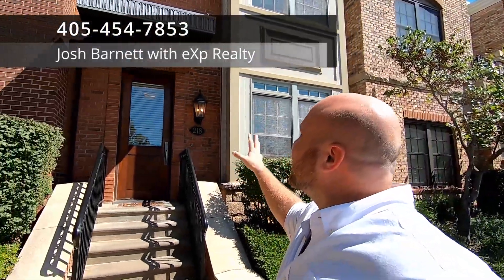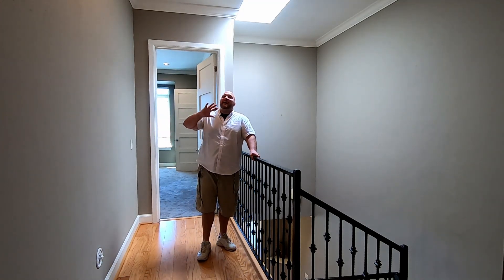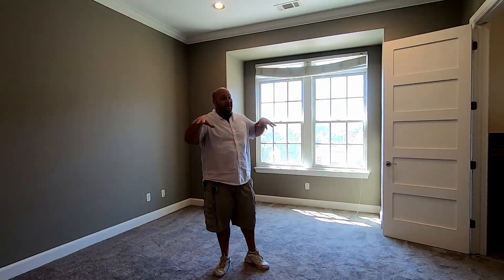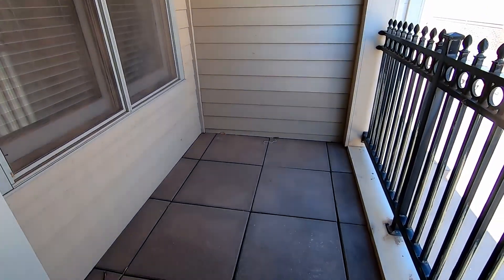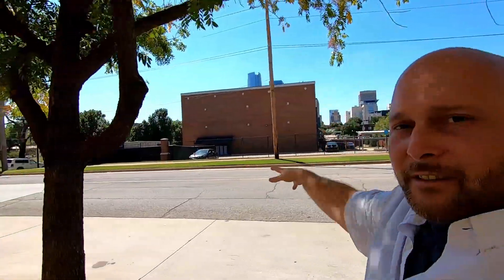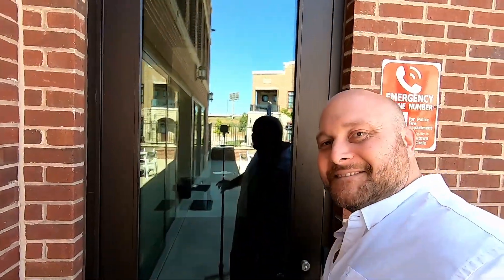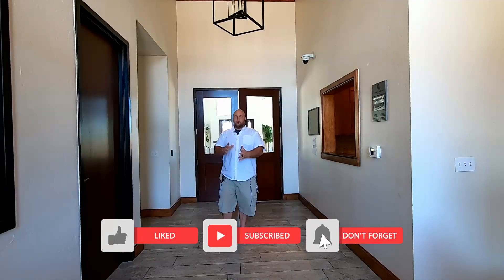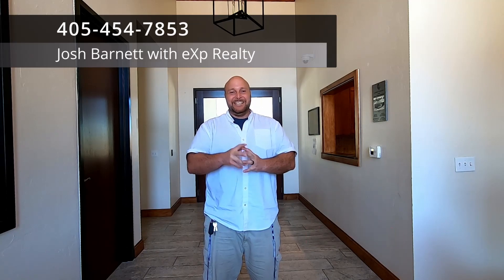Living in Oklahoma City, Oklahoma at The Hill at Bricktown 😍 Oklahoma City Luxury Townhome Community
Explore the luxurious urban living at The Hill at Bricktown in Oklahoma City in this captivating video tour of prime Oklahoma City real estate. 🌆 Discover what $500,000 can buy you in this vibrant neighborhood, boasting proximity to the OU Health Science Center, Bricktown ballpark, and downtown Oklahoma City—an ideal choice for those considering moving to Oklahoma City. 🏡 Step inside a spacious townhome with a generous living room perfect for relaxation and a kitchen equipped with a gas stove. The video also showcases practical features like a two-car garage and a tornado shelter while highlighting the incredible amenities, including a pool 🏊♂️, hot tub 🛁, clubhouse 🏢, and a well-equipped gym 💪. If you're contemplating a move to the heart of Bricktown, this tour is a must-see for Oklahoma City real estate enthusiasts and those planning to make Oklahoma City their new home. 🤩

The townhome in the video could already be sold at the time of your viewing, call for available units when you are ready.

🚚 Selling, Buying, or Investing in Oklahoma City, Oklahoma ❓ Let’s Talk

Want to know everything about eating, sleeping 🛏️, working 💪🏻, playing, the good 👍🏻, and the bad 👎🏻 of living in Oklahoma City, OK, SUBSCRIBE to the Channel so you can be the first to know about the current Real Estate market, neighborhood tours, individual home tours, Pros & Cons, Cost of Living, and Reasons to MOVE TO Oklahoma City (OKC) and the Oklahoma City (OKC) Metro Cities & Towns.

Honestly if you are moving or relocating here to Oklahoma City (OKC) Oklahoma, OK or the Oklahoma City (OKC) Oklahoma, Oklahoma Metro, we can make that transition so much easier on you!!

🪪 Oklahoma City Real Estate Agent Josh Barnett with eXp Realty

🤔 Thinking about a Career in Real Estate, Book a Zoom Call and Lets Discuss how eXp Realty is Obsessed with Agent Success 🏆
0) This is not personalized advice for the Viewer 1) “Opinions are my own and not the views of eXp Realty.”  2) “The statements and opinions contained in this advertisement are solely those of the individual author and do not necessarily reflect the positions or opinions of eXp Realty, LLC, or its subsidiaries or affiliates (the “Company”). The Company does not assume any responsibility for, nor does it warrant the accuracy, completeness or quality of the information provided.”  3) “These figures are not a guarantee, representation or projection of earnings or profits you can or should expect. They also do not include expenses incurred by agents in operating their businesses. 4) eXp Realty makes no guarantee of financial success. Success with eXp Realty results only from successful sales efforts, which require hard work, diligence, skill, persistence, competence, and leadership. Your success will depend upon how well you exercise these qualities. for average agent earnings and additional information about earning opportunities with eXp Realty.”